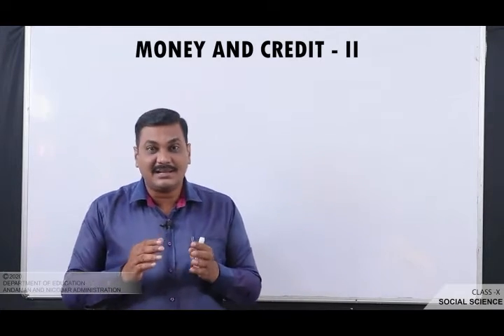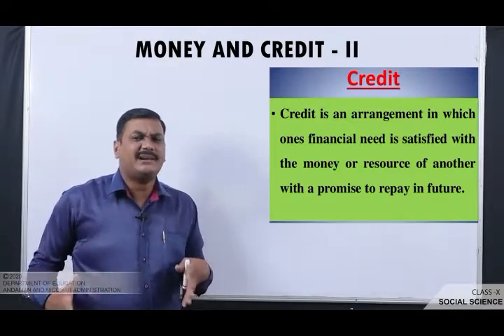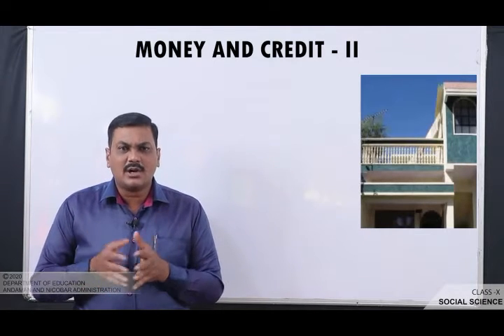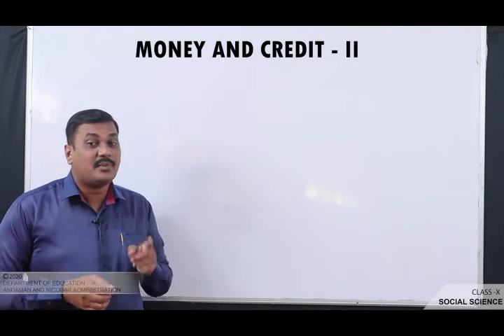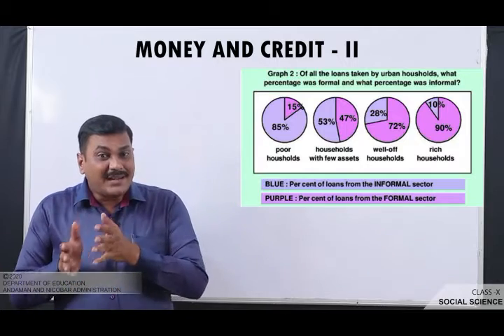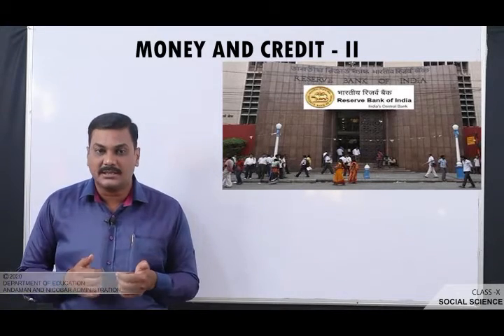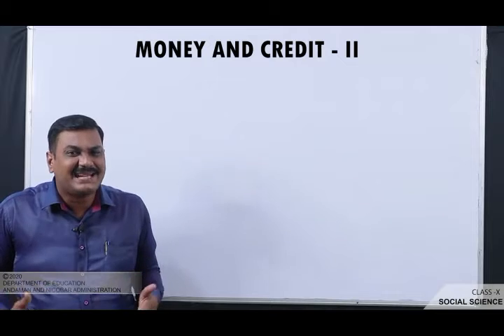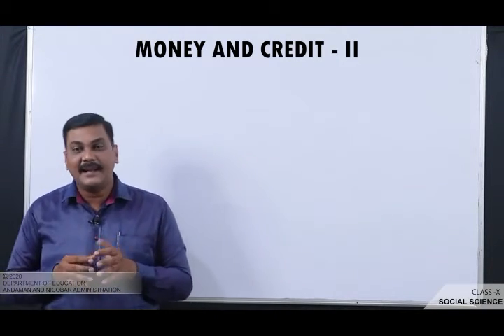CLASS 10 SOCIAL SCIENCE- Money & Credit-2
BY KELLURI RAVI, GTT